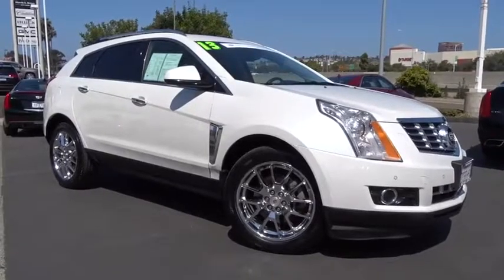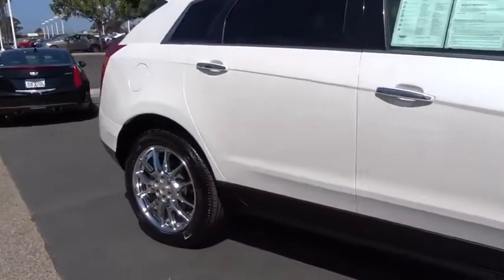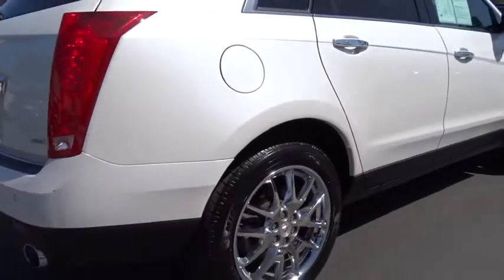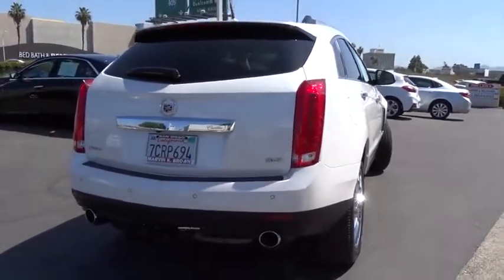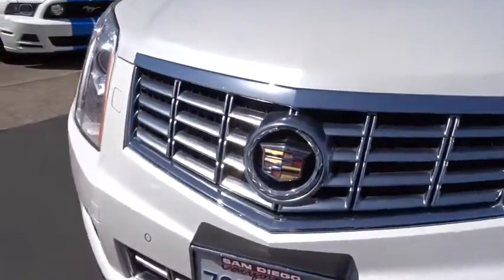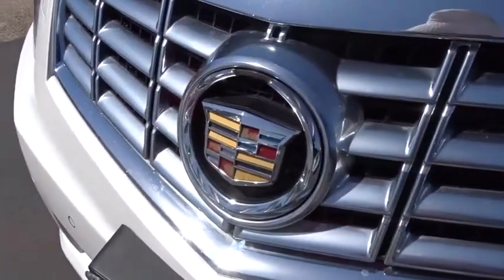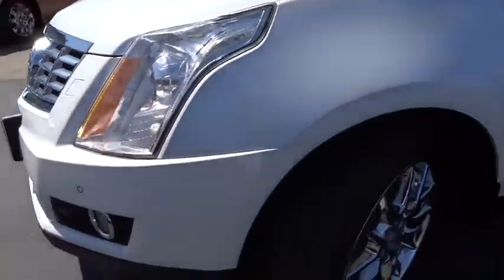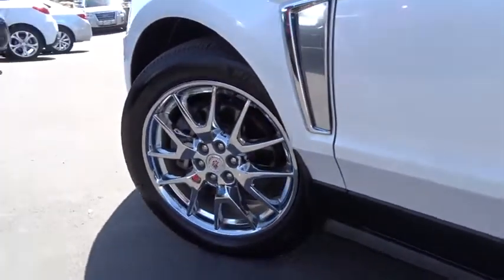2013 Cadillac SRX San Diego, El Cajon, Escondido, Encinitas, National City, CA 317365AA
Used 2013 Cadillac SRX
2013 Cadillac SRX Premium Collection - Stock#: 317365AA - VIN#: 3GYFNEE33DS640515

1441 Camino Del Rio S

1 Owner - Clean Carfax, MOONROOF / SUNROOF, CERTIFIED, and NAVIGATION. Flex Fuel! Your lucky day! From San Diego's number one Cadillac Dealership: Family-Owned, Marvin K Brown Auto Center (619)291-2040; mkb.com . Your quest for a gently used SUV is over. This terrific-looking 2013 Cadillac SRX has only had one previous owner, with a great track record and a long life ahead of it. Cadillac Certified Pre-Owned means you not only get the reassurance of up to a 6yr/100,000 mile, $50 Deductible, Fully Transferable limited warranty, but also a 172point inspection/reconditioning, 24/7 roadside assistance, Courtesy Transportation, 3 month trial OnStar Directions & Connections Service if available, XM Radio 3mo trial if available, and a vehicle history report. It is nicely equipped with features such as 1 Owner - Clean Carfax, CERTIFIED, MOONROOF / SUNROOF, and NAVIGATION. This fantastic Cadillac is one of the most sought after used vehicles on the market because it NEVER lets owners down.Marvin K Brown Pre-Owned Vehicles - Why take a chance on buying anywhere else!